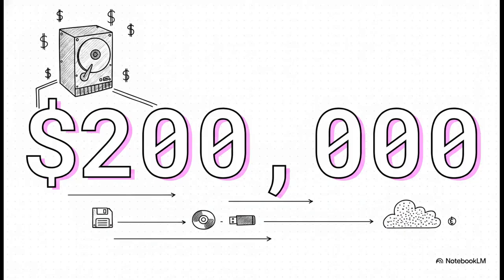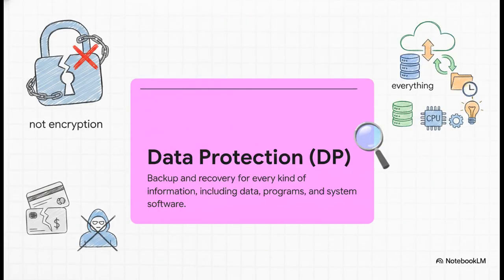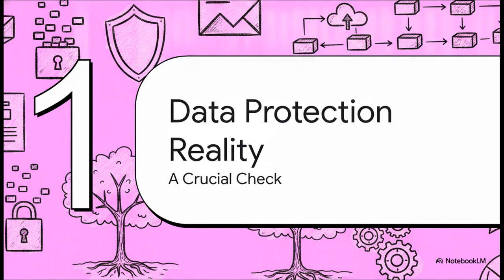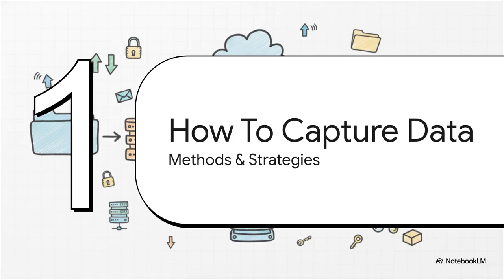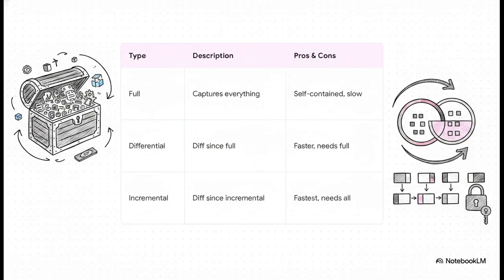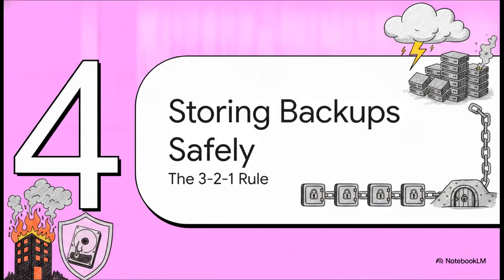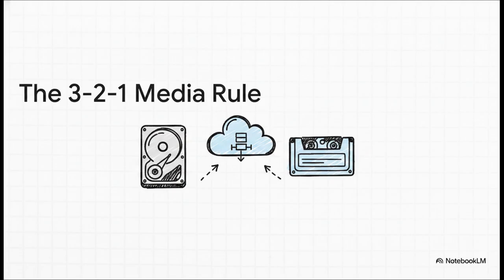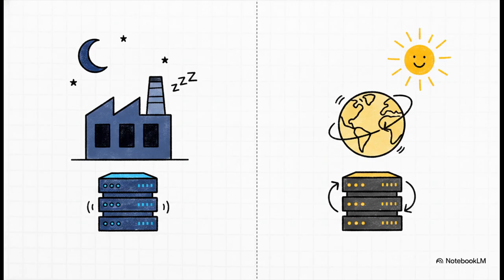Backup For Dummies by Joel Berman (2014) — Book Summary in 8 Minutes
Modern data protection is essential for safeguarding valuable information against common threats like human error, hardware failures, and cyberattacks. Effective backup strategies should be simple, complete, and safe, utilizing technologies like image-based backups to ensure entire systems can be recovered quickly. By implementing a robust policy that includes diverse storage media and regular recovery practice, businesses can minimize downtime and preserve their critical operational integrity.